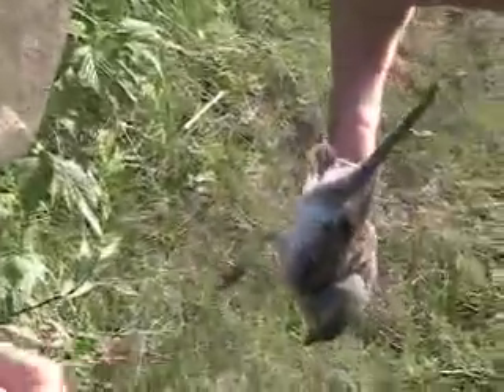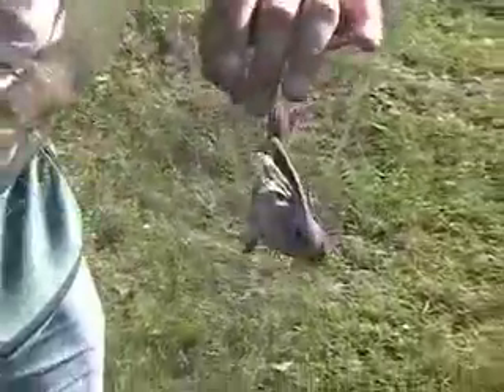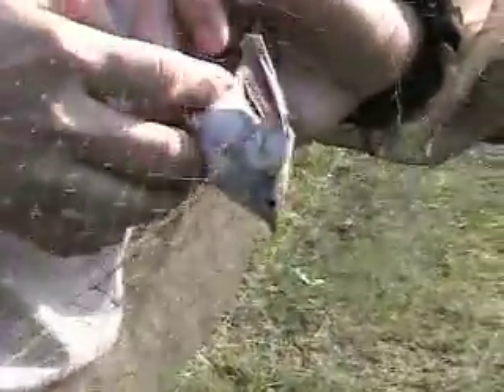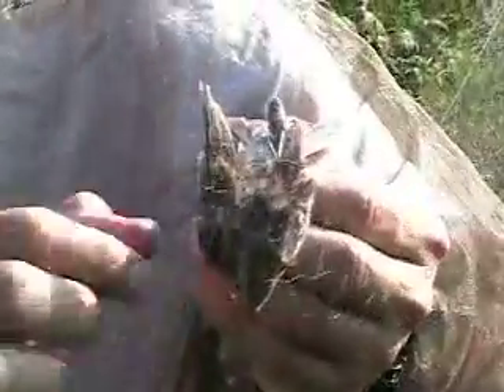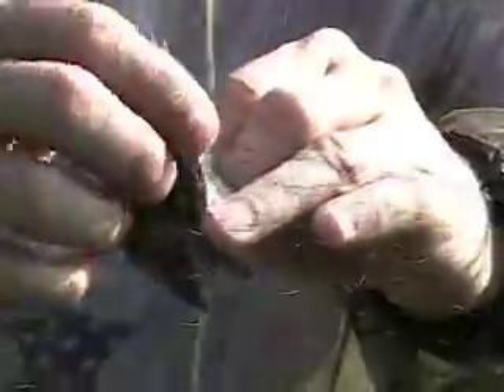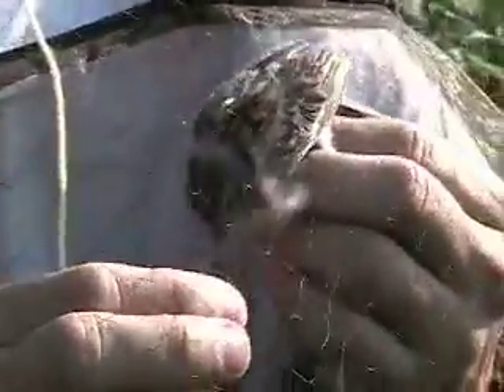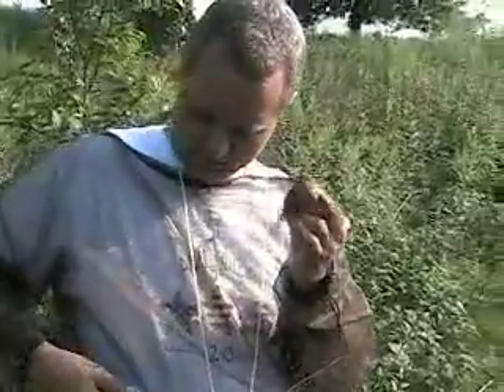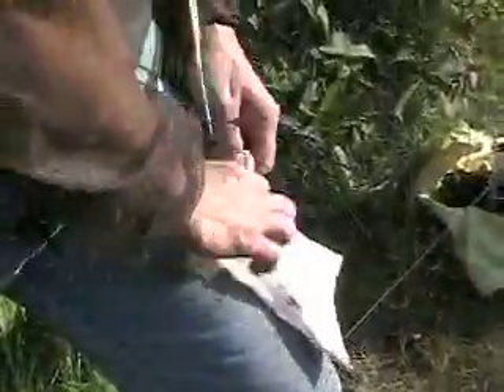Extracting a Field Sparrow from a Mist Net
Here is footage from the Buffalo River MAPS program, showing the basic technique for extracting a songbird from a mist net.  For more information on the Monitoring Avian Productivity and Survivorship program, go